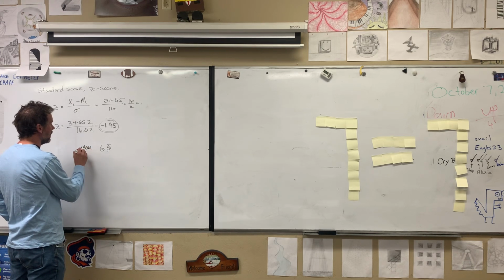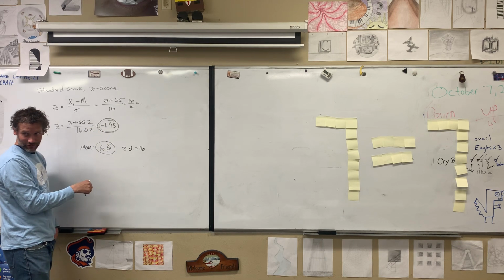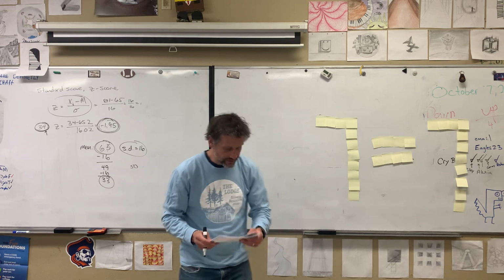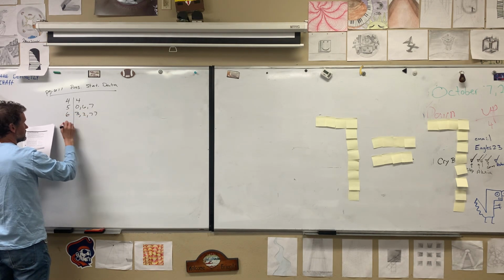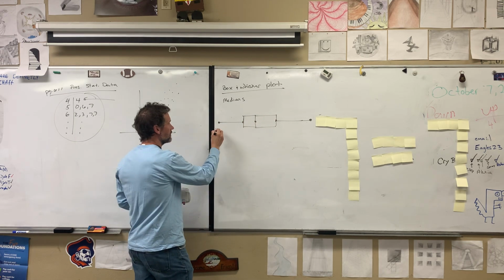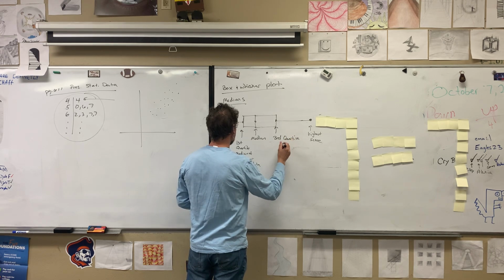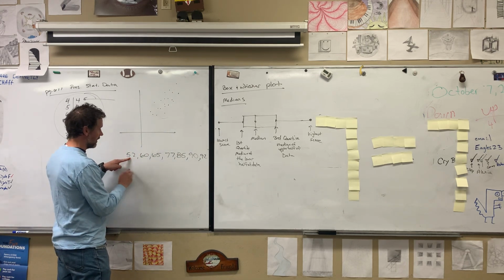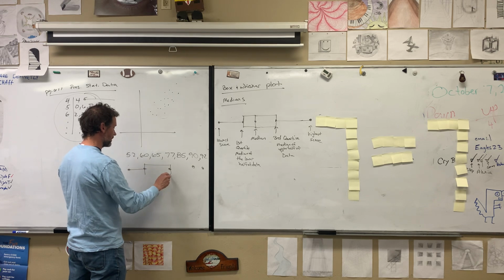Geo stats part 2